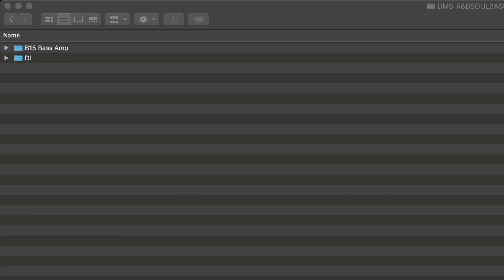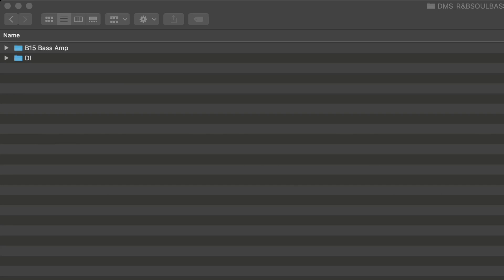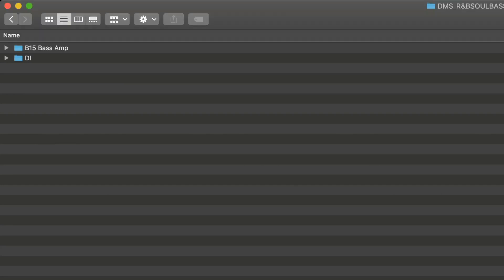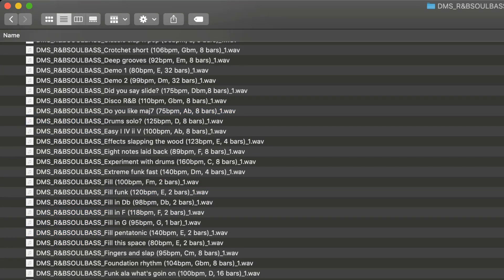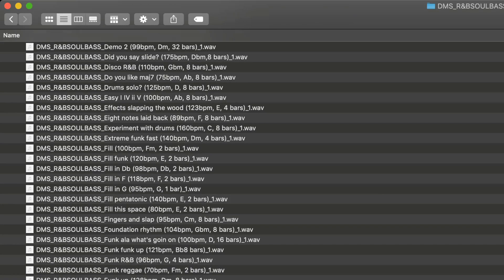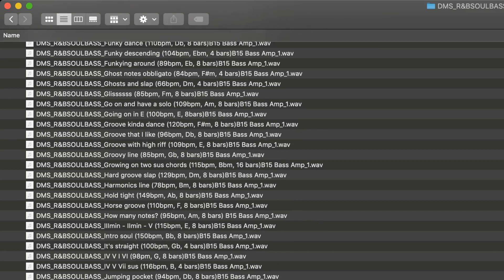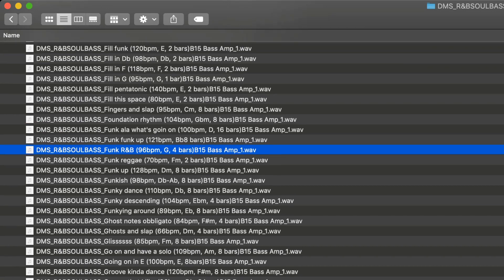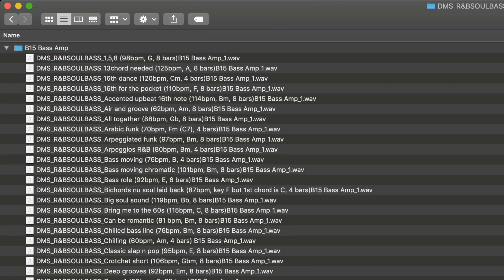R&B Soul Bass // Samples // Loops // Contents Overview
DM Samples "R&B Soul Bass" pack is a collection of bass loops and riffs that are designed to add groovy, soulful, and jazzy elements to your tracks. This pack features top-class bass playing with a variety of styles and tempos, ranging from slow and smooth to upbeat and funky. Suitable for music producers, composers, and arrangers who are looking for high-quality bass loops and riffs to enhance their tracks.

The bass loops are recorded with both DI (direct input) and amped samples, giving you the flexibility to choose the sound that best fits your production. The DI samples have a clean, direct sound, while the amped samples are recorded through a bass amp, providing a warmer and more organic tone.

The bass lines and riffs in this pack are perfect for R&B, soul, funk, and jazz-inspired productions. The playing is expressive, groovy, and soulful, with a hint of jazz influence that adds an extra layer of sophistication and depth.

DM Samples "R&B Soul Bass" pack is suitable for music producers, composers, and arrangers who are looking for high-quality bass loops and riffs to enhance their tracks.